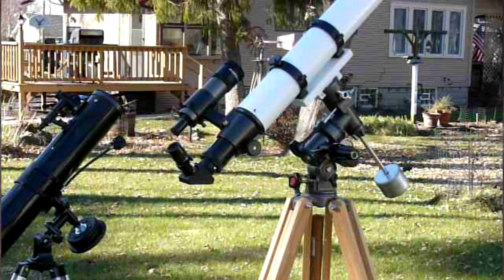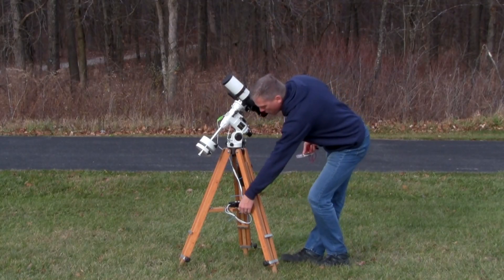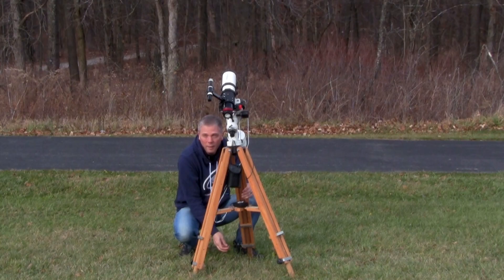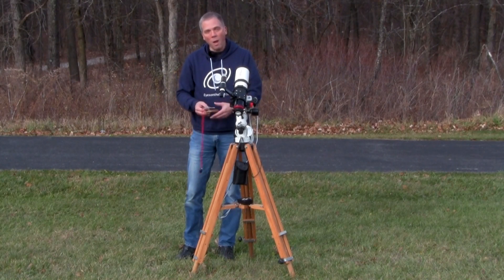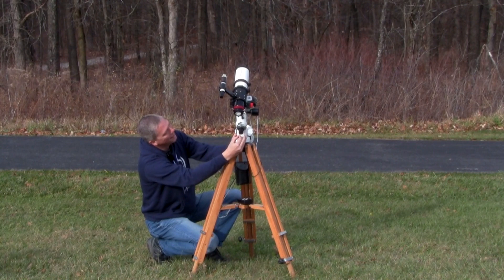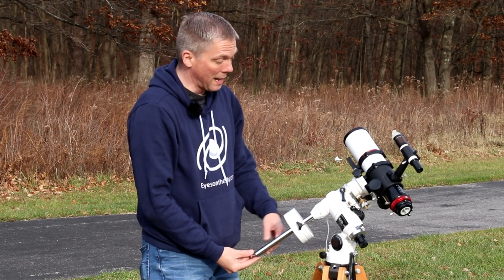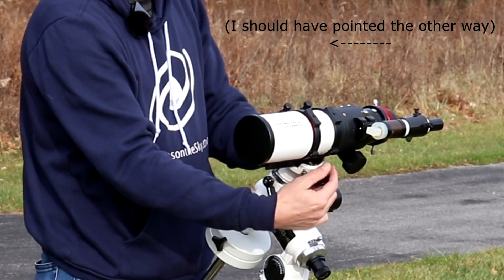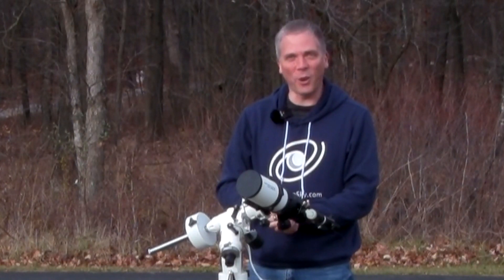Align equatorial mount when unable to see pole star (north or south)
Can't see Polaris or Sigma Octans from where your telescope is set up? You can still align an eq mount - here's how! David Fuller with Eyes on the Sky shows how to set up a German equatorial mount if trees, a building or something else keeps you from seeing the northern or southern celestial pole star from where you want to set up. You can even align if it is cloudy or full daytime and you want to set up for solar observing or later night time observing. This is only for visual observing or very wide-angle astrophotography.